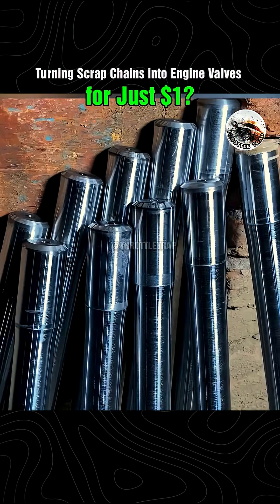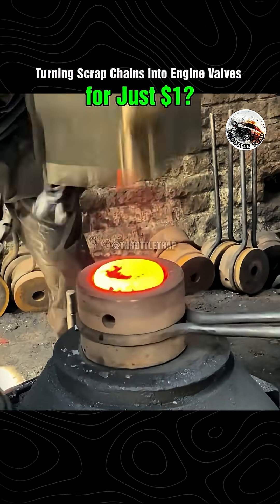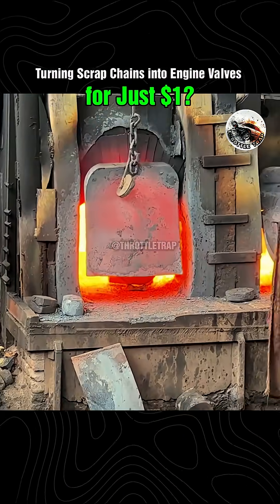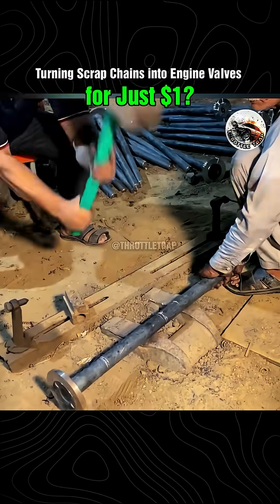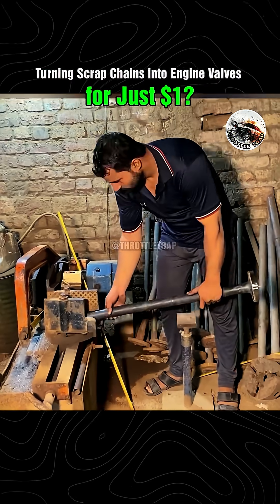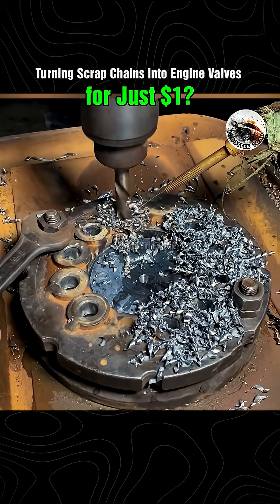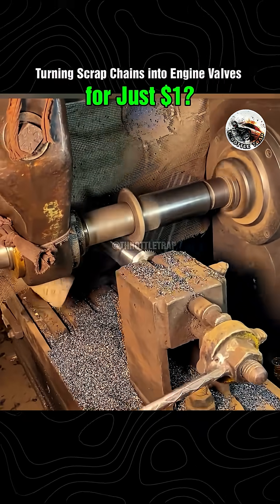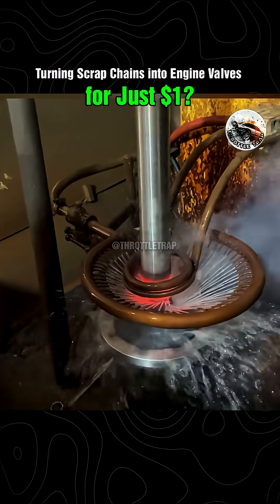Turning Scrap Chains into Engine Valves for Just \$1?